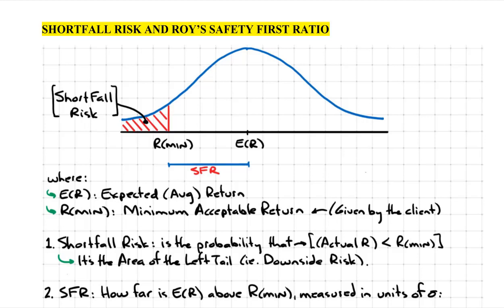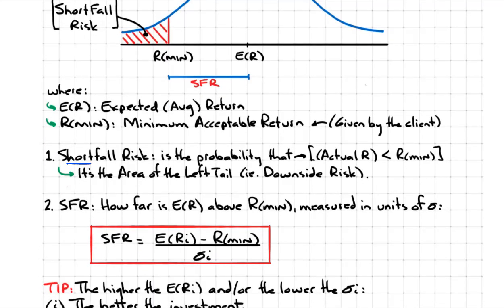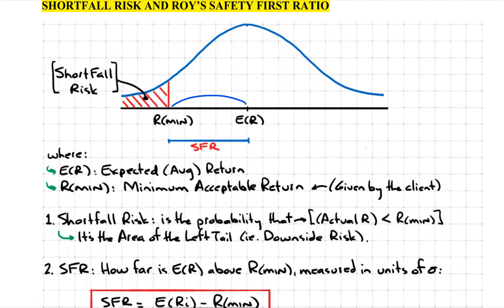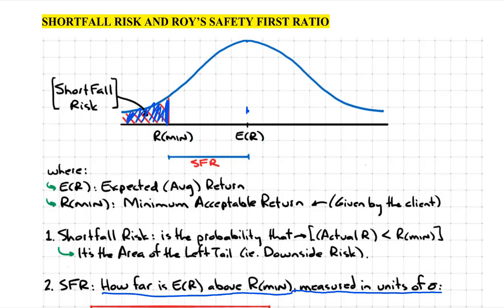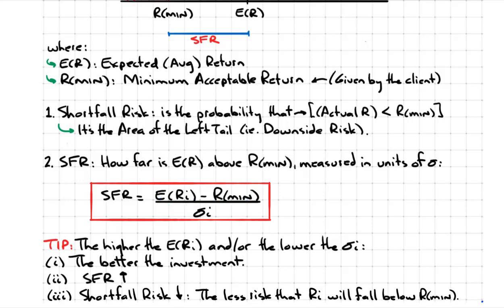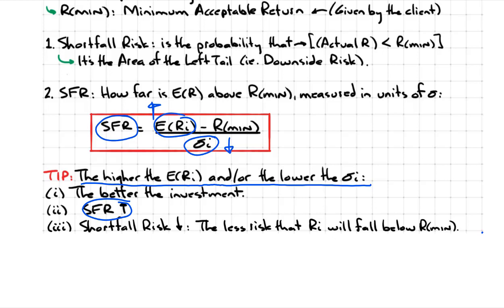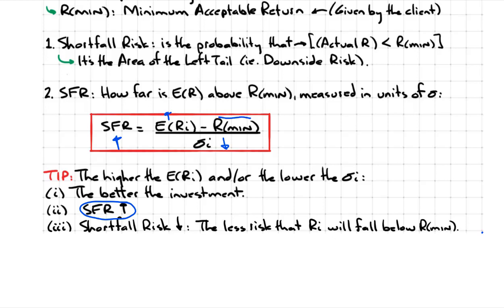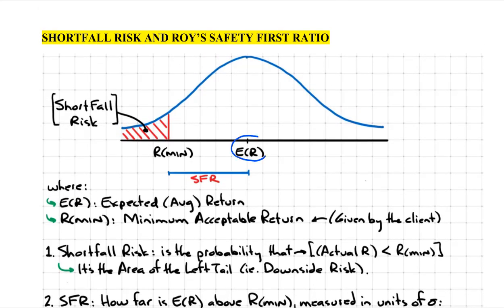Level I: SHORTFALL RISK AND ROY’S SAFETY FIRST RATIO